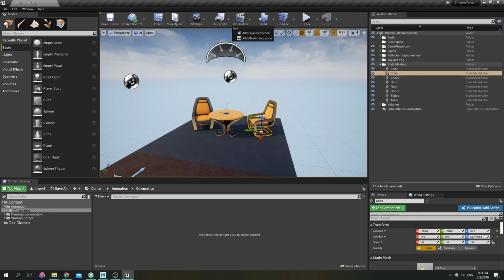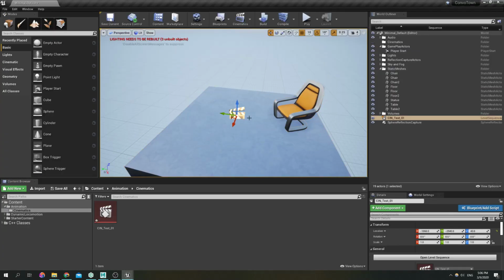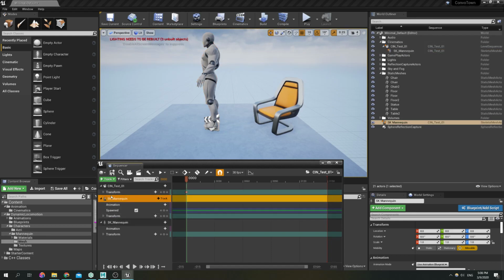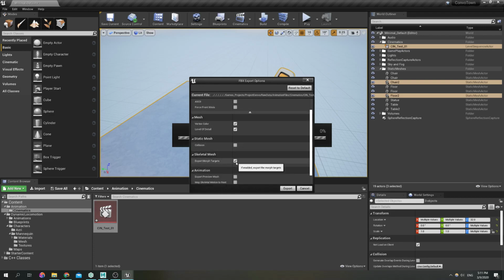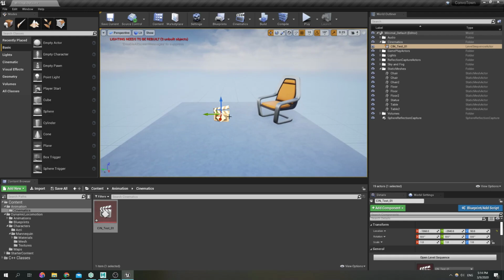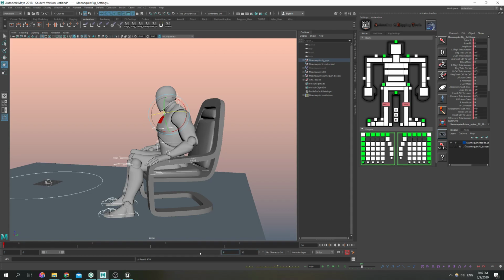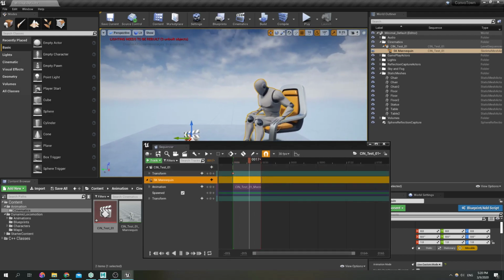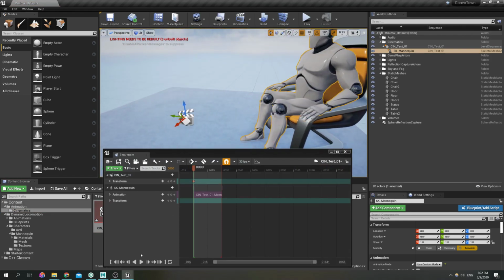Unreal 4 Cinematic Workflow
Quick little tutorial sharing my experience on how to setup cinematic animations using your 3D software of choice and the Unreal 4 Sequencer.